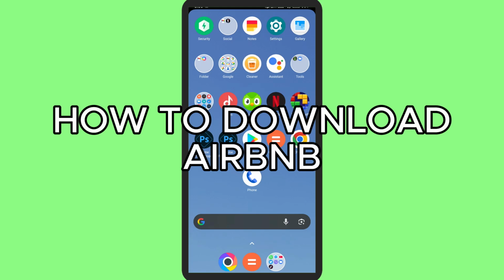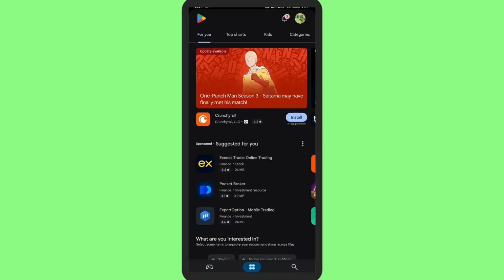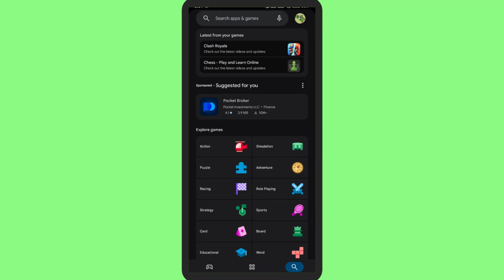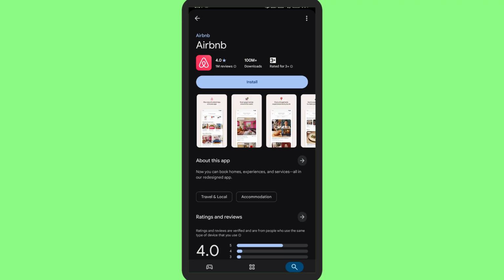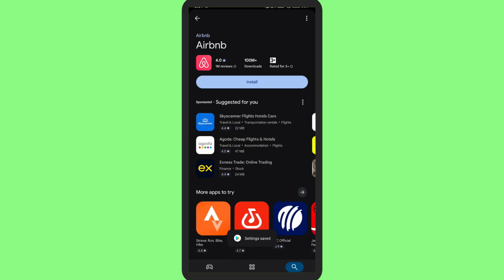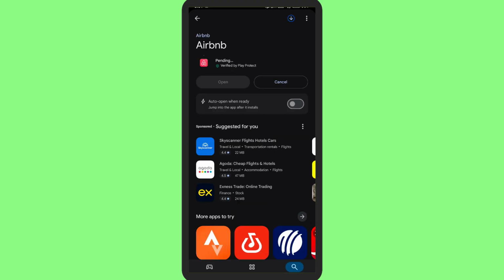How to Download Airbnb App 2025?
In this video, we guide you through the process of downloading Airbnb on both Android and iOS devices. Learn how to install the app safely, set up your account, and start browsing properties for your next trip. We also provide helpful tips to ensure a smooth installation and avoid common errors during the download. With Airbnb on your phone, you can book accommodations, message hosts, and manage your trips conveniently from anywhere. This tutorial is perfect for new users and anyone looking to make the most of Airbnb’s mobile experience.